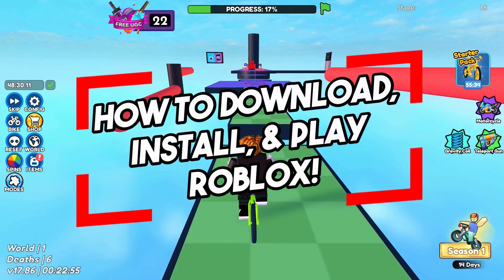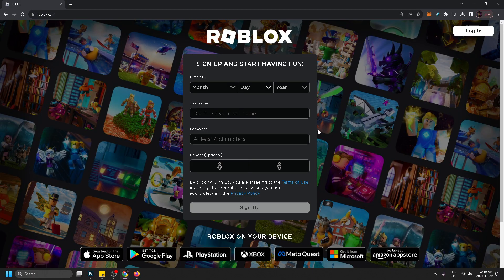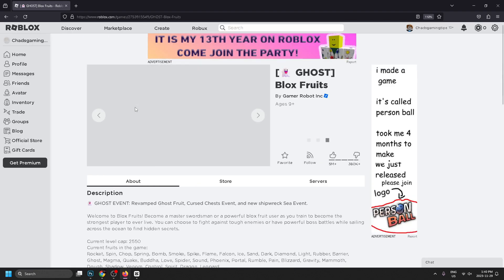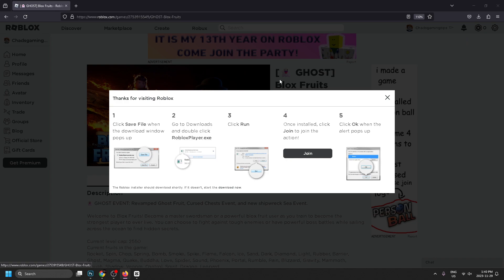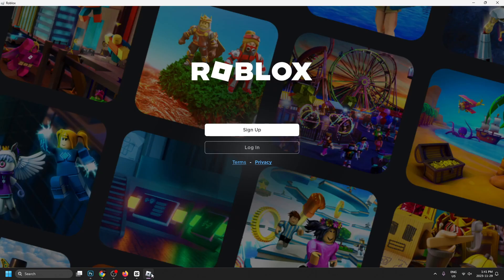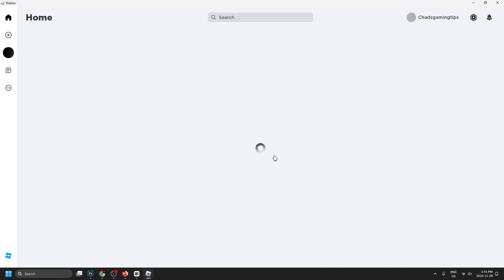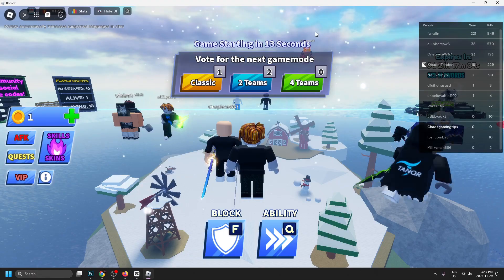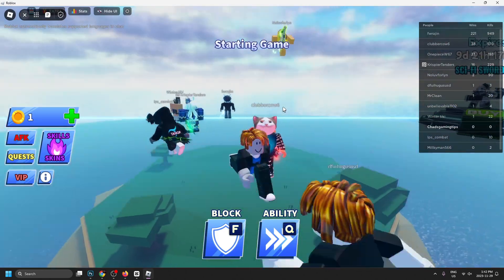How To Download Roblox On PC Or Laptop (Install & Play Roblox Now!)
Do you want to know how to download, install, and play Roblox on your PC or laptop? In this video, I show you how to create a Roblox account, then download and install the game. Afterward, you can open the game, input your Roblox sign-in information, and you can now select any game on the home menu and play Roblox games. Hope this helps!